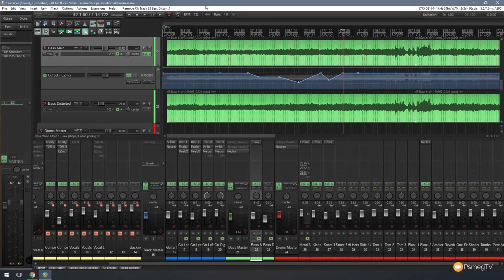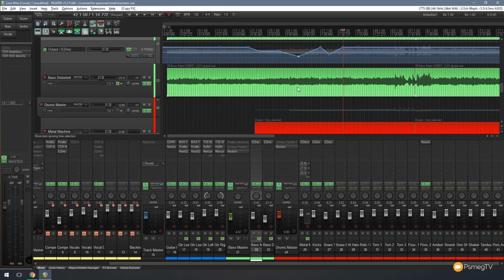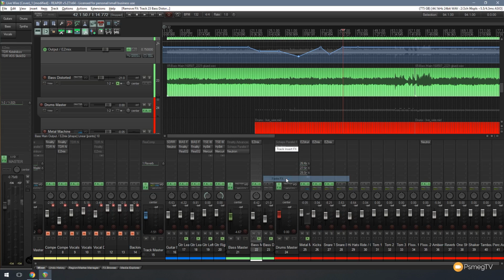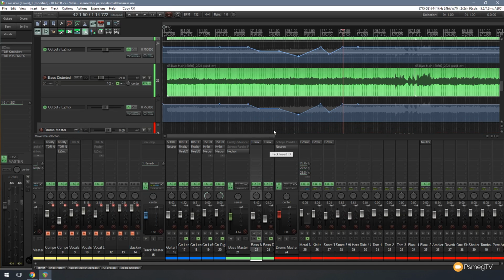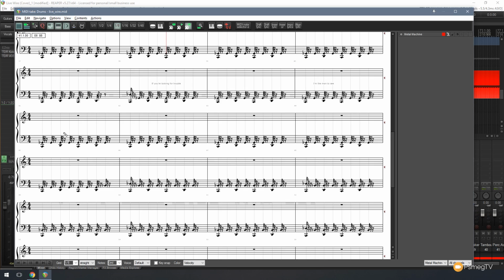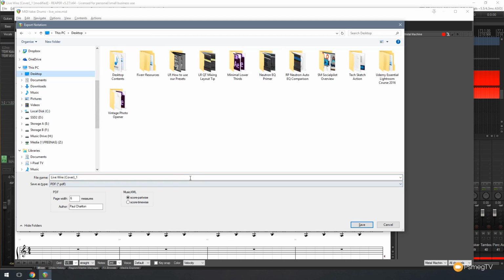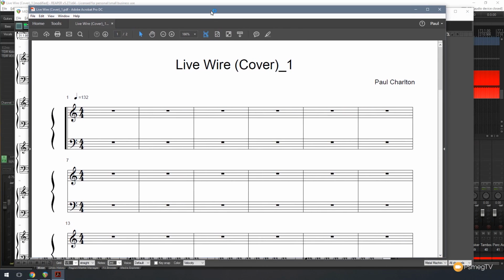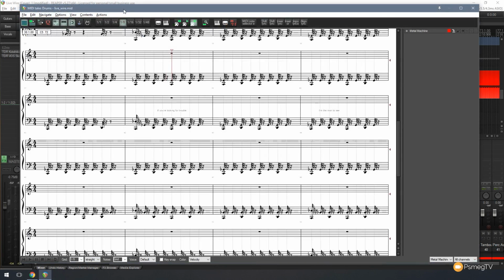New Features in Reaper DAW 5.27 - Output Music Notation to PDF & More...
The latest update to Reaper DAW add's some great new features, including Copy FX and Automation and Output Music Notation to PDF. In this short video we take you through these great new additions.

See what's new in Reaper DAW 5.27.

Get your free copy of 30 Tips for reaper 5 free

USEFUL LINKS